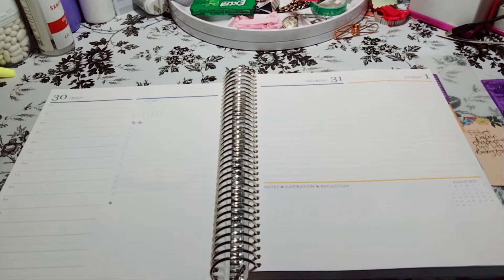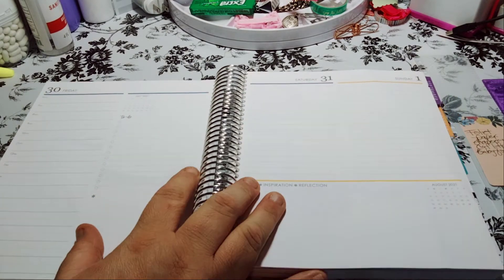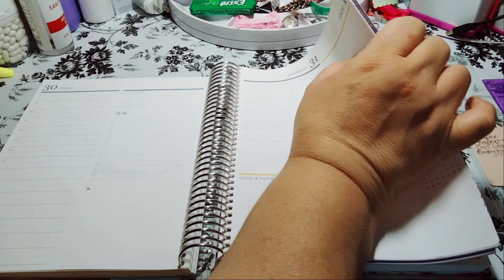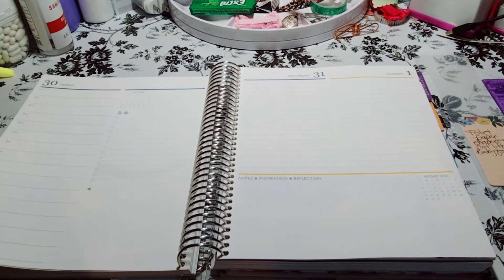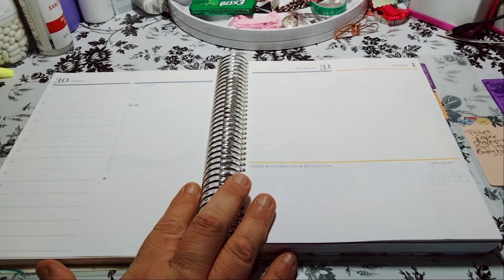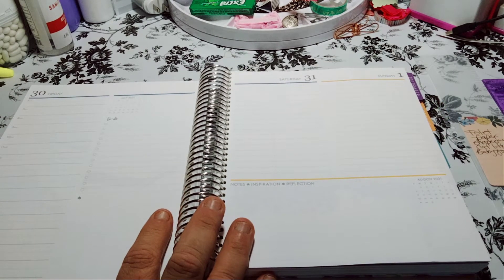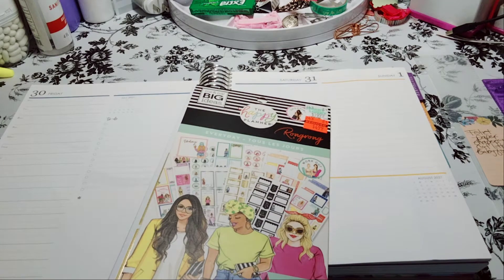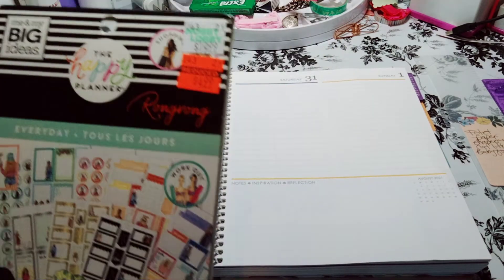Erin Condren Daily Duo | July 30th - Aug. 1st, 2021 | Rong Rong Sticker Book | Playing Catch-Up